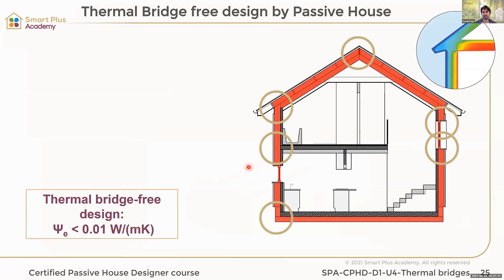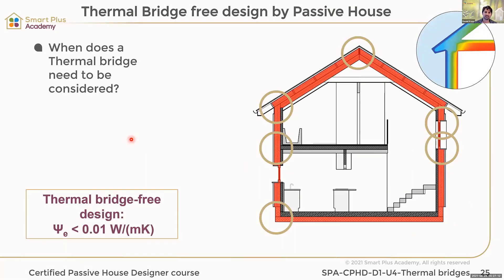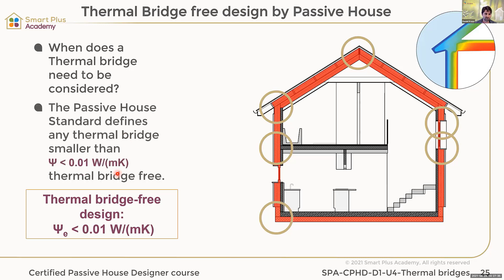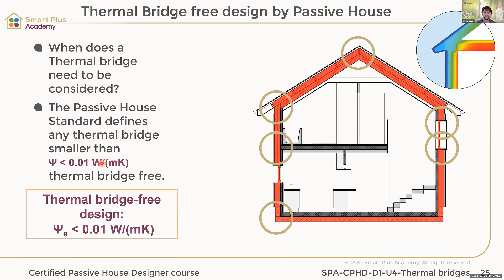Passive House is “thermal bridge free design”. What does this mean?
So you may have heard 1 of the 5 principles of Passive House is “thermal bridge free design”. What does this mean? Watch to find out!